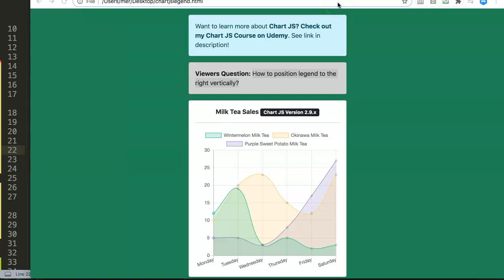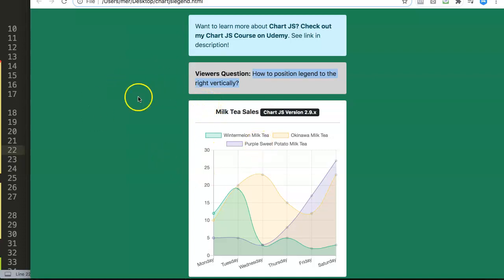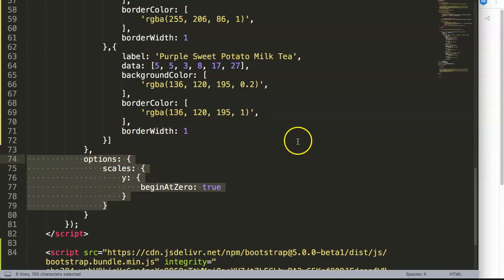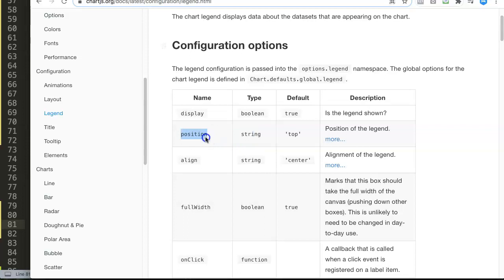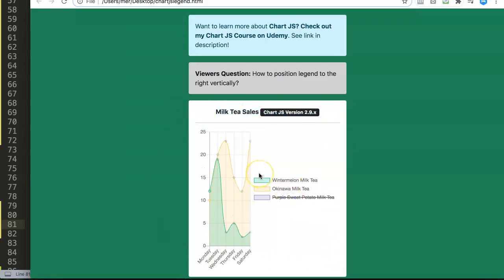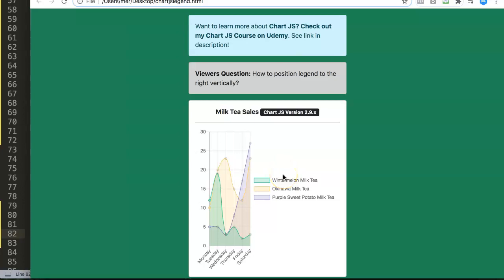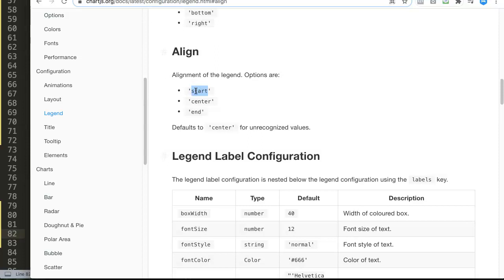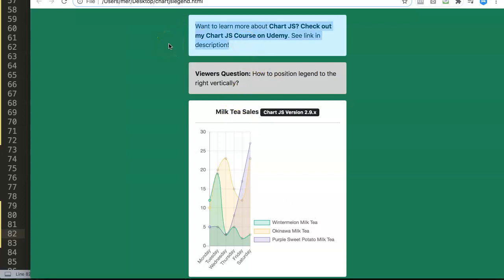How to display the legend to the right vertically in ChartJS 2 | Chart JS 2.9.x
How to display the legend to the right vertically in ChartJS | Chart JS 2.9.x. In this video we will readjust the position of the legend to the right in vertical position. For this we will need the Chart JS official documentation and explore the "Legend" sections.

Chart JS Dashboard Series:
👍 Most Liked Video Series: